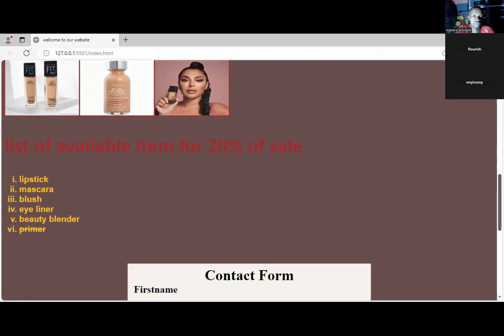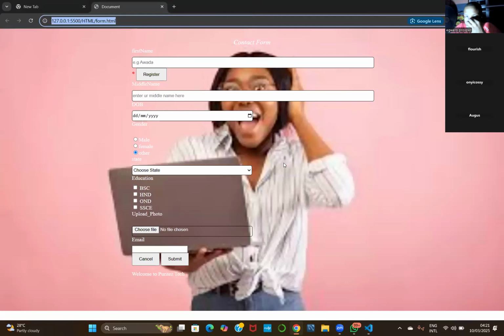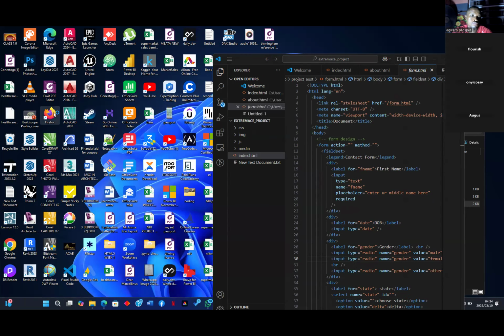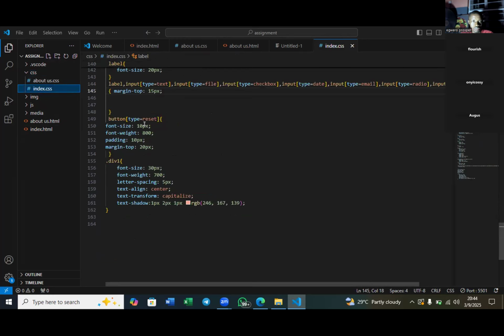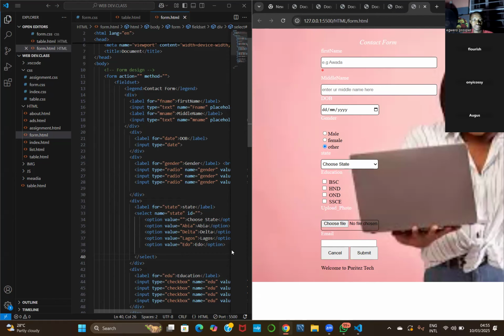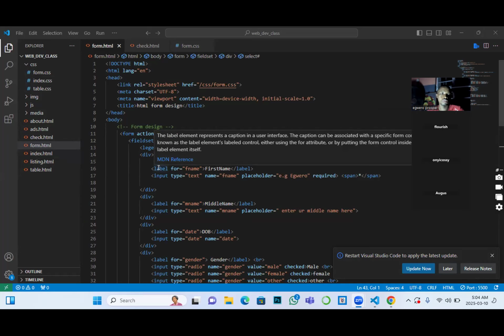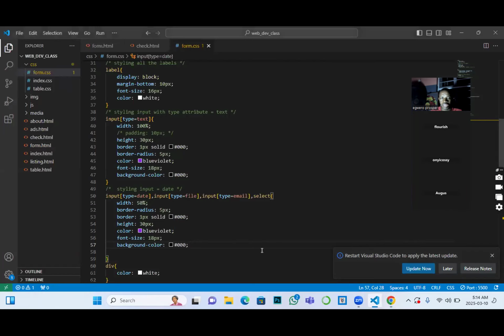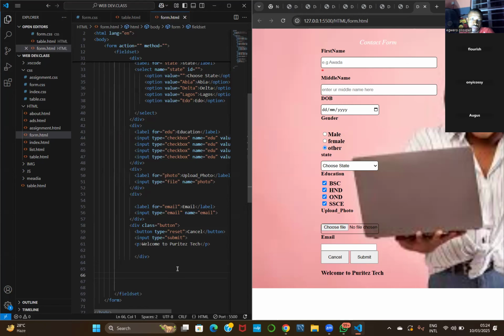HTML FORM STYLING BY MR PROSPER